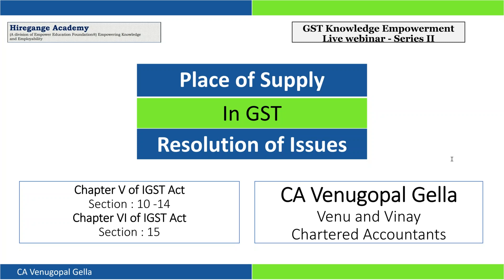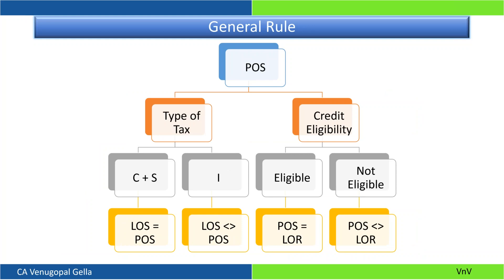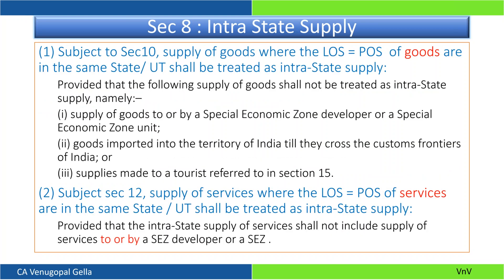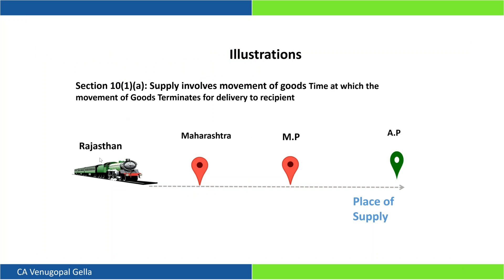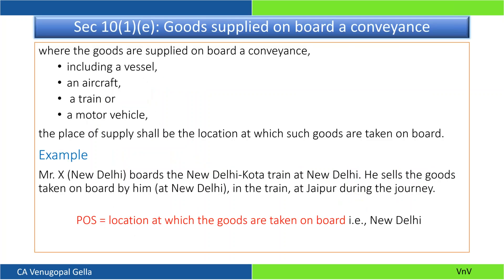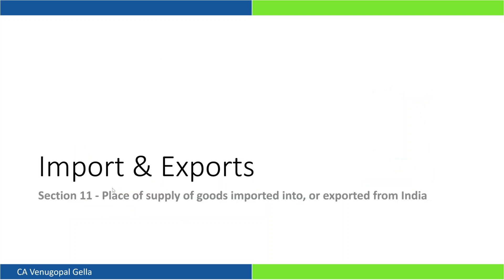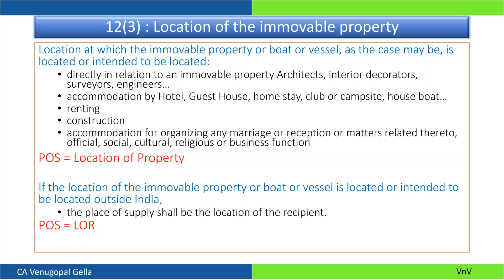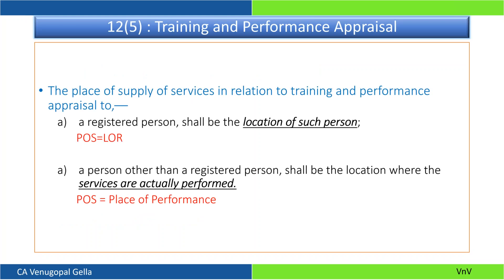Place of Supply in GST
All about Place of Supply under GST